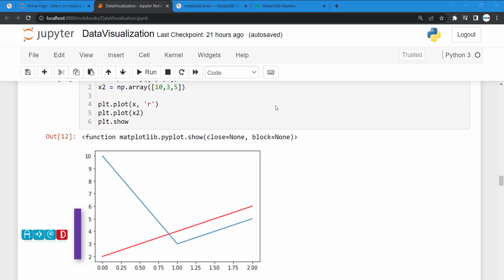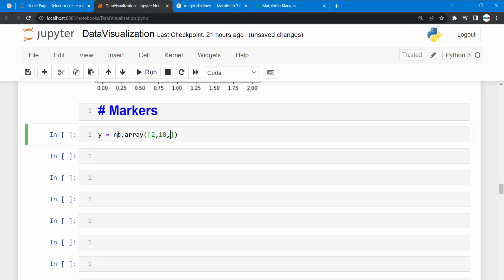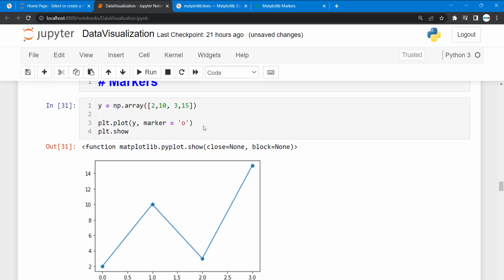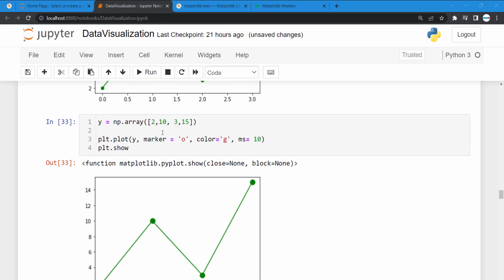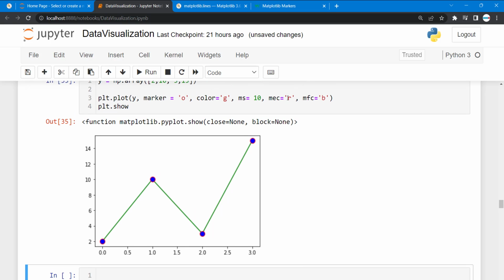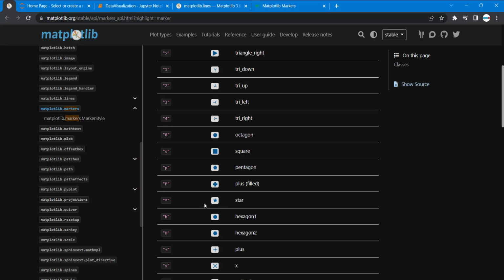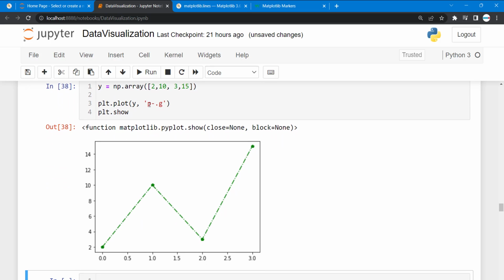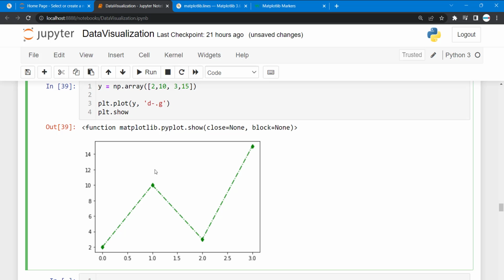4:Marker Properties-Data Visualization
In this lesson, we will learn the basics of the marker function to  visualizing our data using matplotlib Socials: